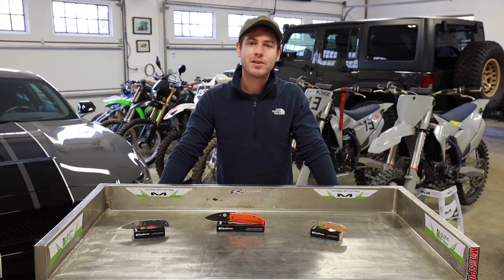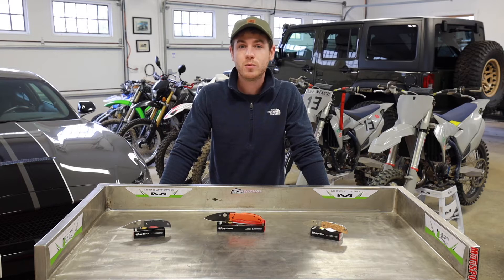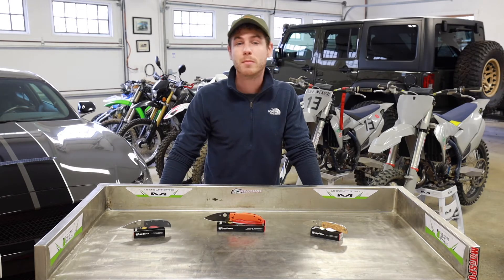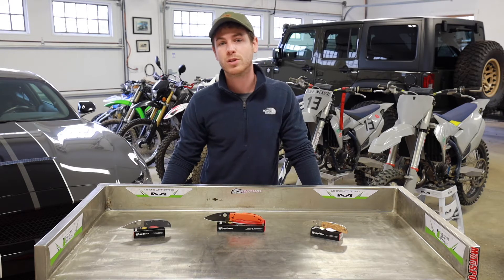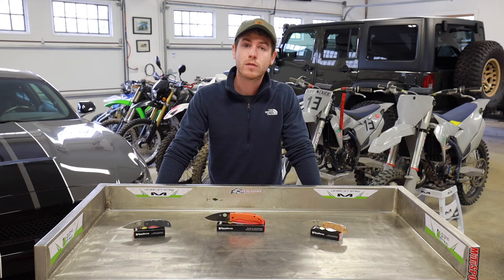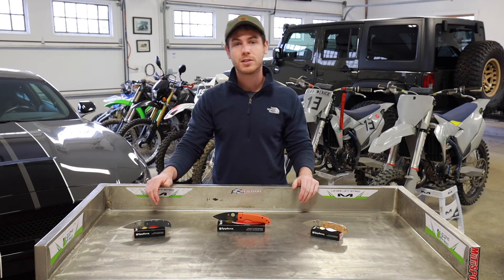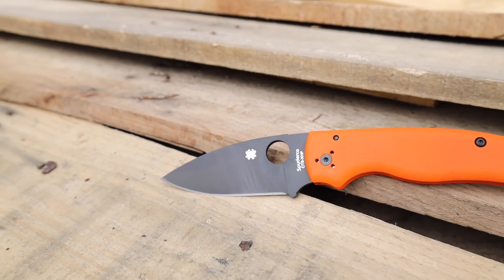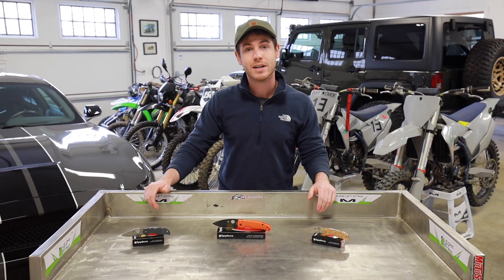CTS-XHP Knife Steel Breakdown